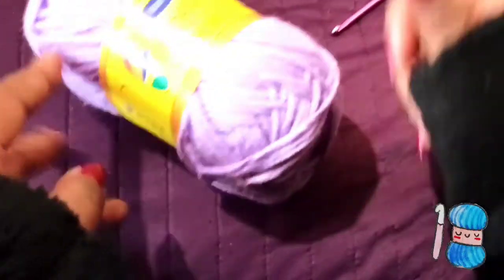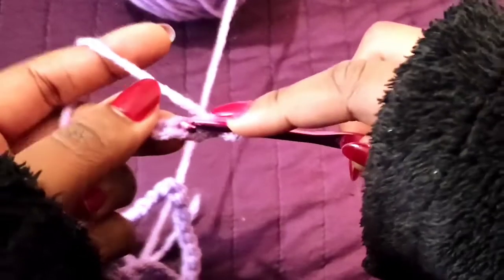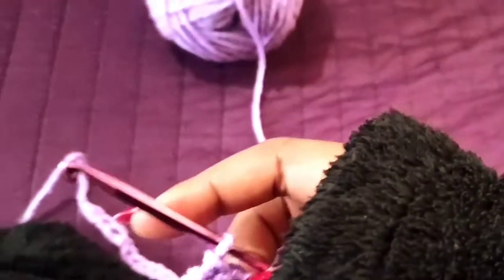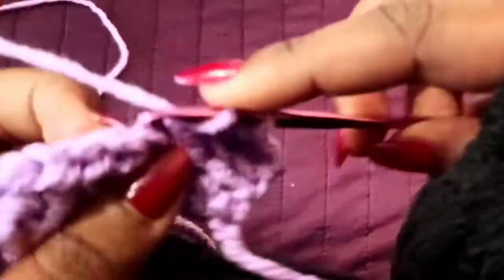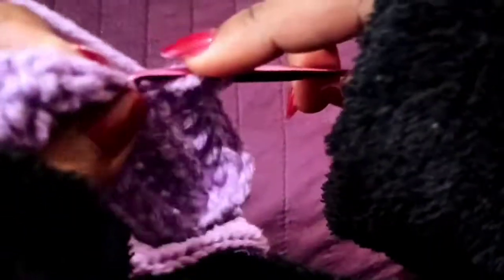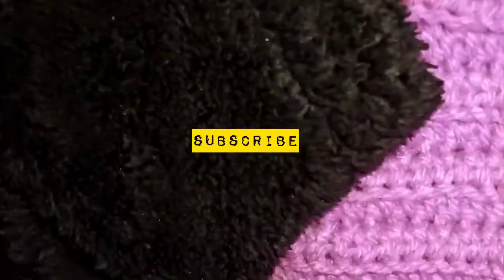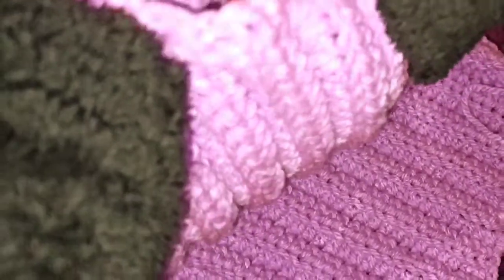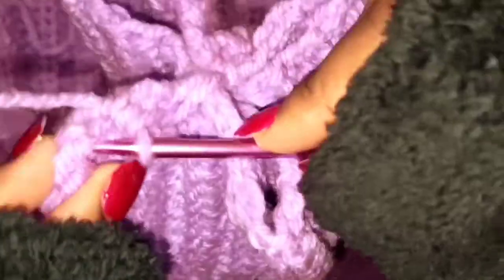Crochet tutorial #2 | CROCHET CHUNKY BEANIE| MALAWIAN YOUTUBER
Here is my  attempt of showing / teaching y'all how I make the chunky beanies

I use one ball of CHUNKY wool from woolshop Malawi in limbe
And a 4.5 mm hook